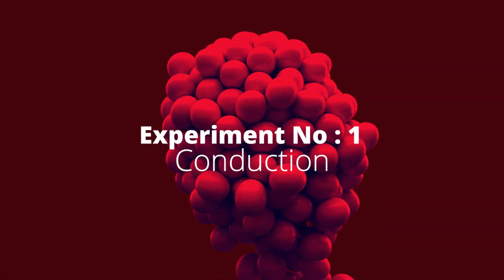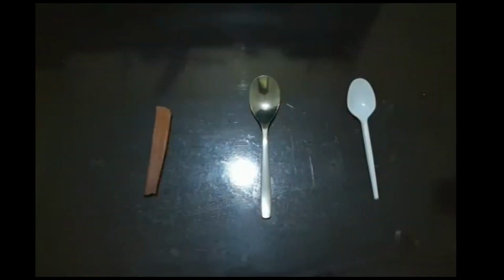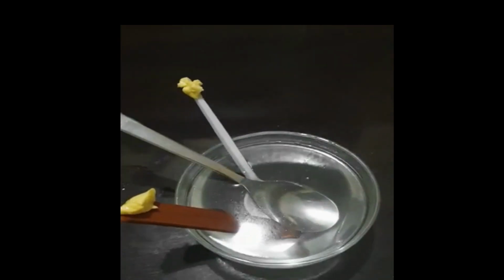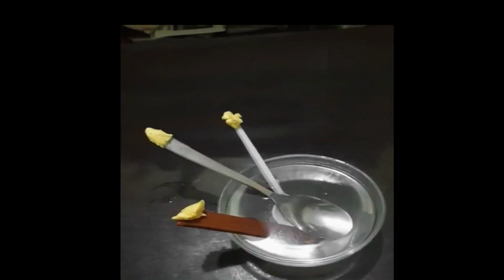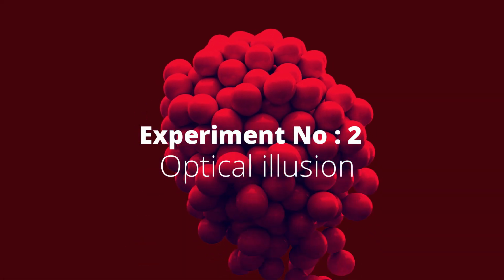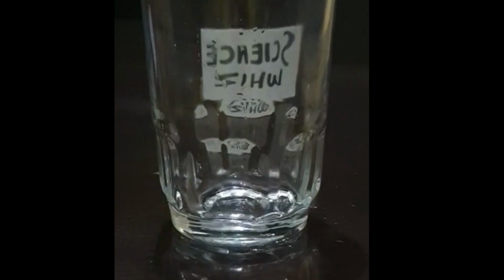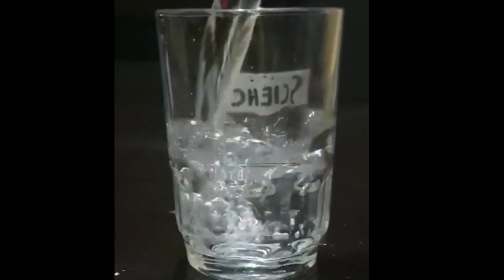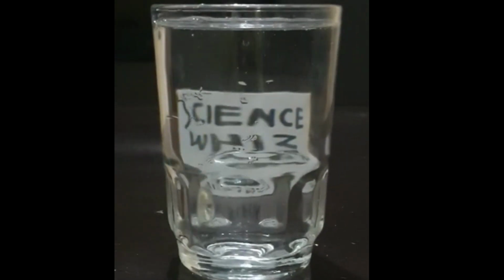Science Experiments with Household Items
Enjoy this experiments !!!